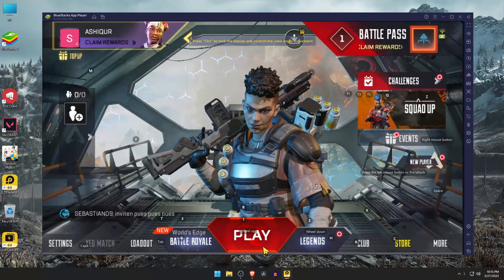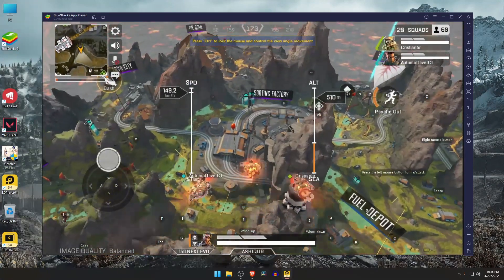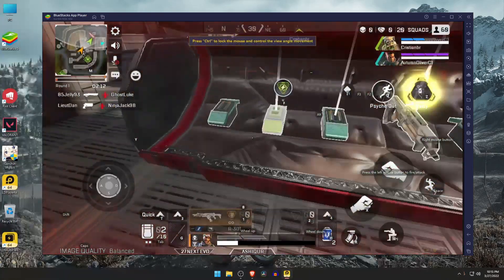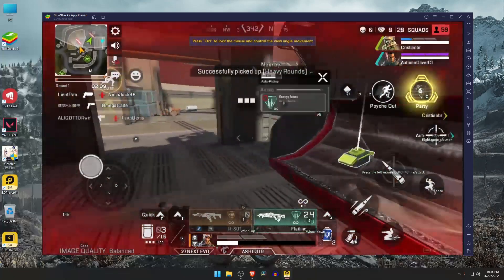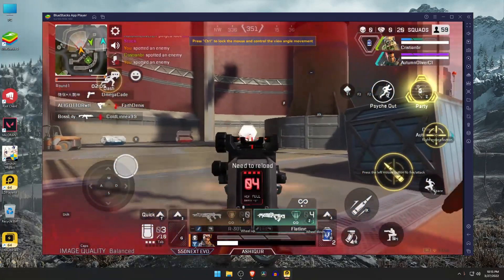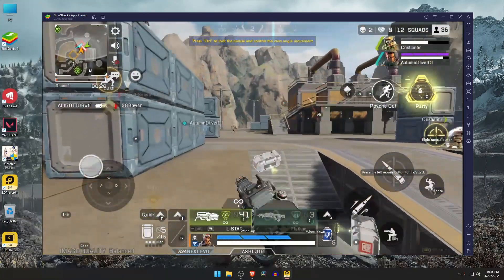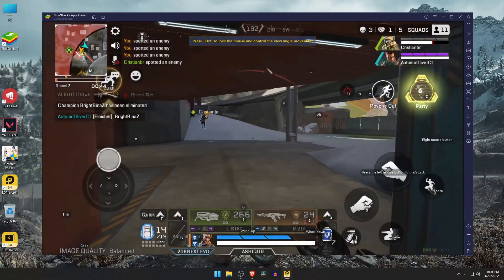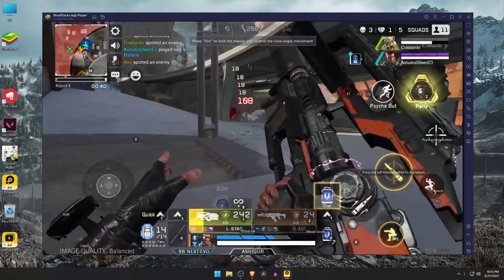How to play Apex Legends Mobile in Bluestacks Emulator | How to play Apex Legends Mobile on PC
THIS VIDEO WILL HELP YOU TO PLAY APEX LEGENDS MOBILE ON YOUR PC OR LAPTOP.

1. how to play apex legends mobile on pc bluestacks,
2. how to play apex legends mobile on pc gameloop,
3. how to download and play apex legends mobile on pc,
4. how to play apex legends mobile in pc,
5. how to play apex legends mobile with controller,
6. how to play apex legends mobile without vpn,
7. how to play apex legends mobile with vpn,
8. how to play apex legends mobile with ps4 controller,
9. how to play apex legends mobile without lag,
10. how to play apex legends mobile with friends,
11. how to play apex legends mobile with keyboard and mouse,
12. how to play apex legends mobile without license